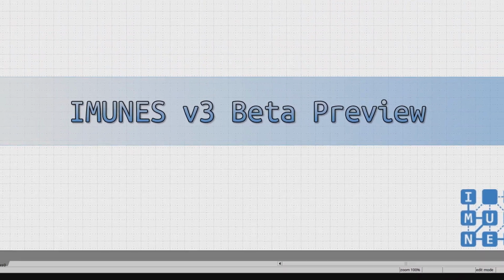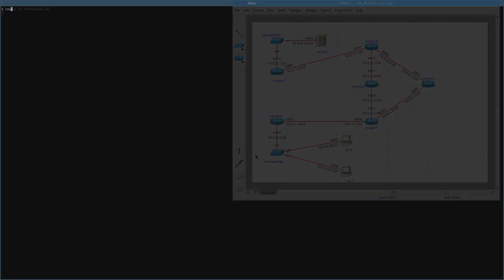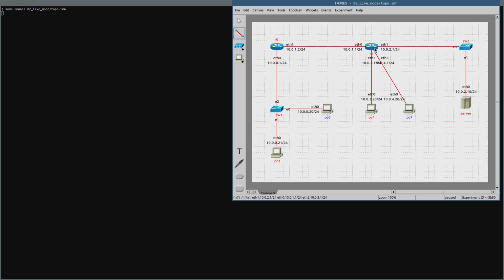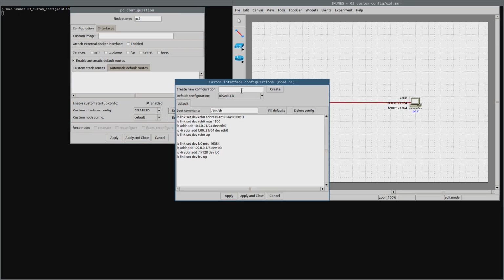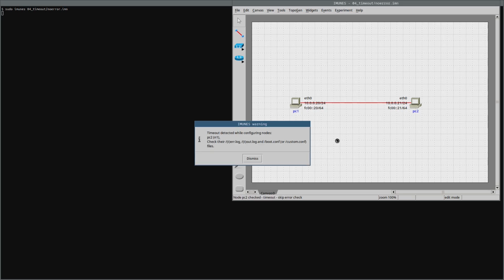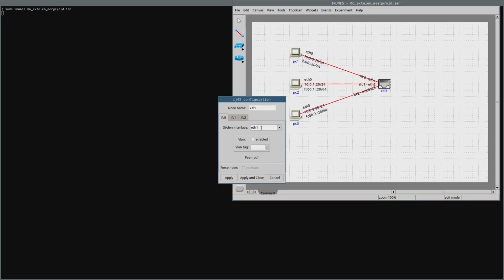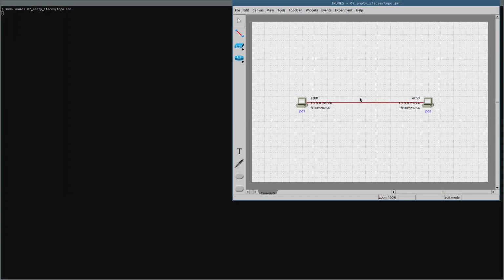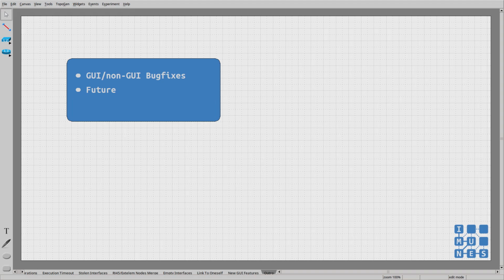IMUNES v3 Beta Preview - New Features and Updates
Let's go through some of the new IMUNES features in the upcoming version 3 (currently still in Beta)!

00:00 Intro
00:29 New IMUNES Format
01:56 Live Mode
04:09 New Custom Configurations
05:20 Execution Timeout
06:38 Stolen Interfaces
07:27 RJ45/Extelem Nodes Merge
08:22 Empty Interfaces
09:35 Link To Oneself
10:00 New GUI Features
10:35 GUI/non-GUI Bugfixes
10:43 Future
11:20 Bye!

IMUNES (Integrated Multiprotocol Network Emulator/Simulator) is a network topology emulation / simulation framework based on the FreeBSD and Linux operating system kernels partitioned into multiple lightweight virtual nodes, which can be interconnected via kernel-level links to form arbitrarily complex network topologies.